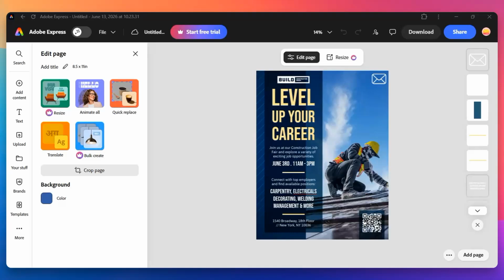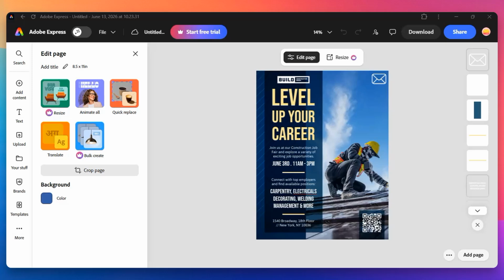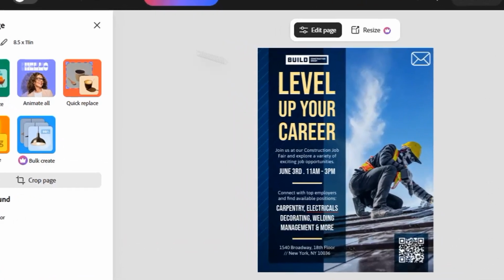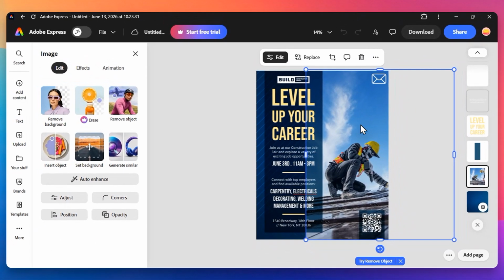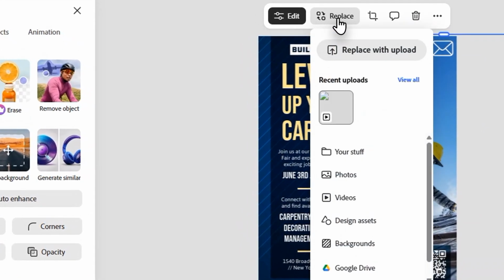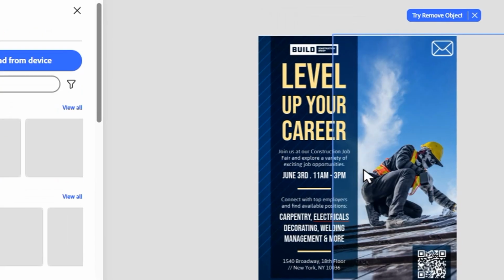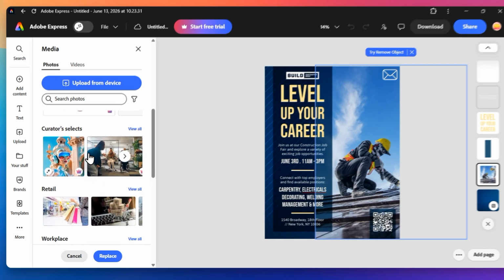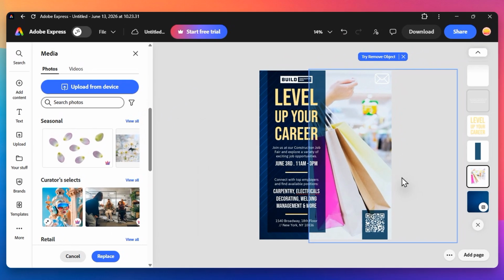How To Replace An Image In Adobe Express (Step-by-Step)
Learn exactly how to swap and replace images in your designs without losing your layout or filters. This guide covers:
• Using the replace image button
• Drag and drop photo replacement
• Adjusting image positioning after swapping
• Swapping images on mobile vs desktop

This is the most efficient way to maintain your design consistency while updating your visuals in Adobe Express.